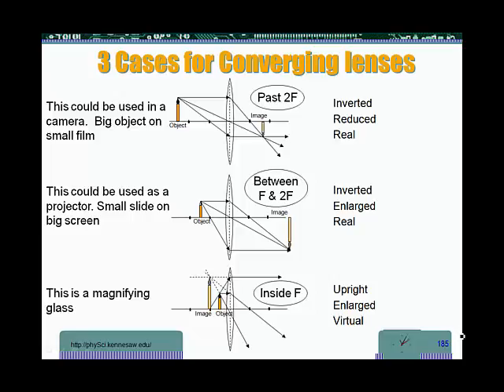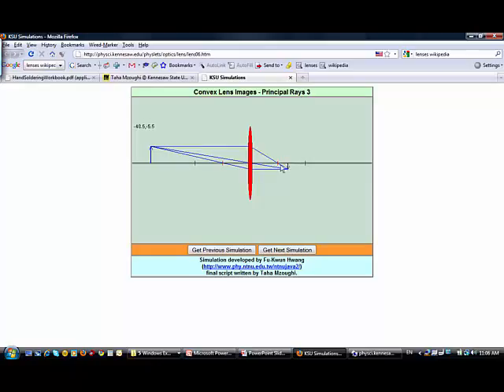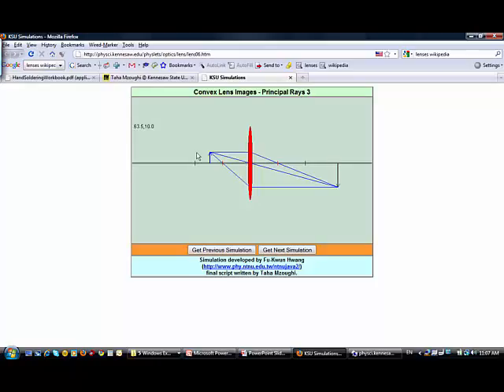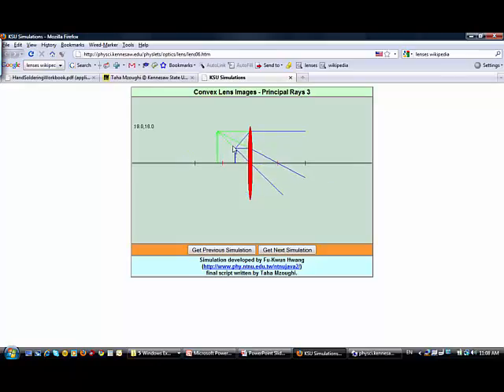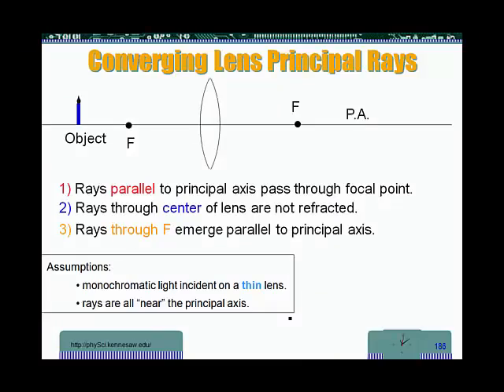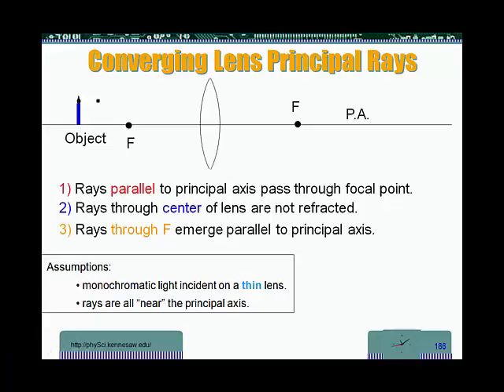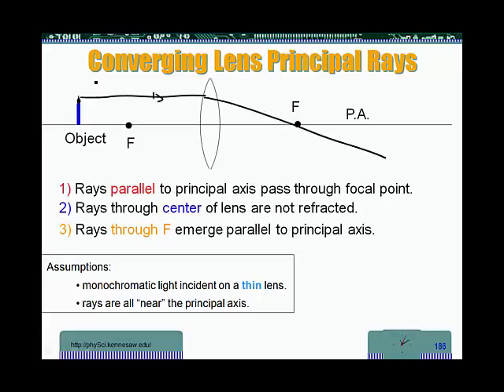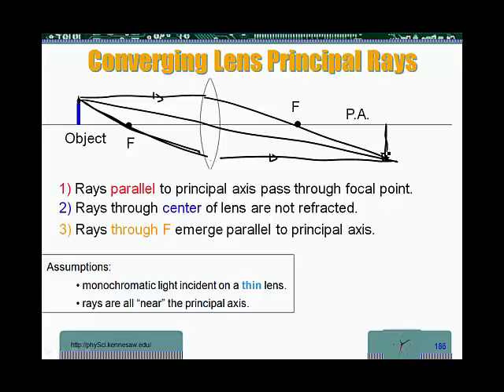GP topic10 geometrical optics0230